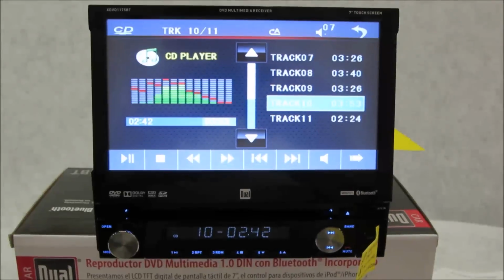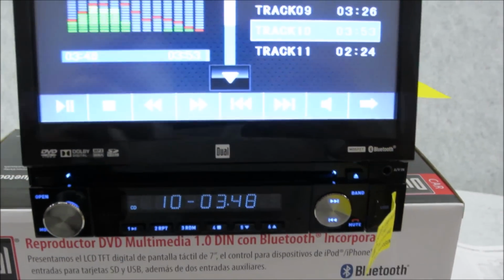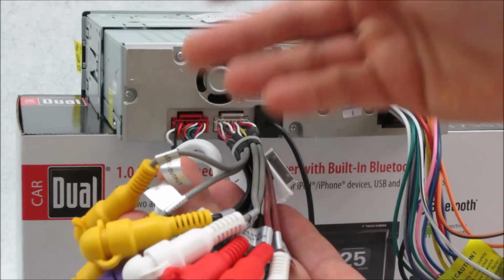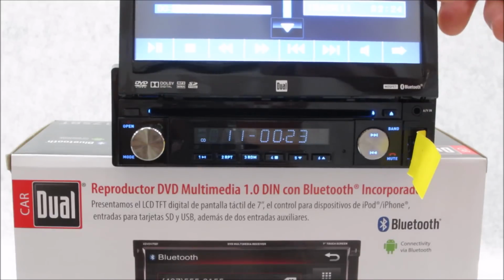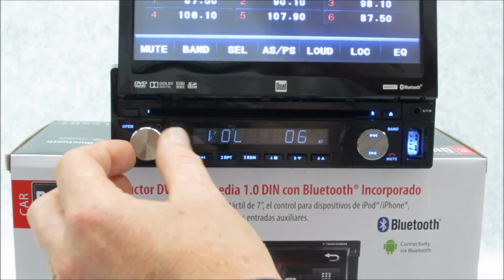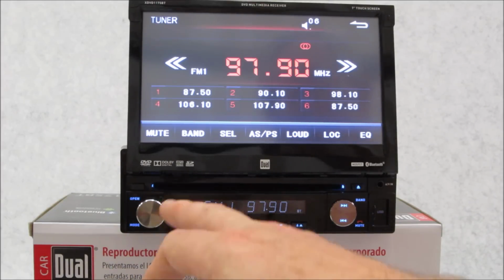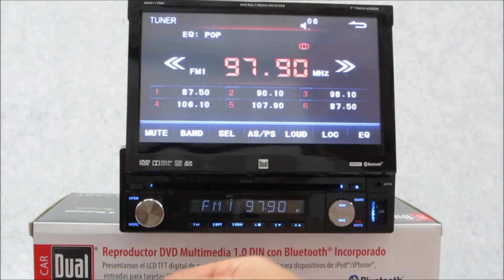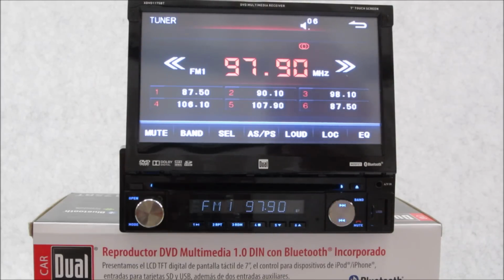Dual XDVD1175BT In Dash Bluetooth DVD Receiver Review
General Specifications
        Chassis Size : 1 Din
        Faceplate Security : Detachable Front Panel
        Screen Type : Digital LED Backlit
        Monitor Size : 7" Diagonal Measurement
        View Angle : 50/70/70/70
        Screen Resolution : 800 x 480
        Pixels : 1,152,000
        Touchscreen : Yes
        Remote Control : Yes
        Peak Power Output : 60 watts x 4 Channels
        RMS Power Output : 18 watts x 4 Channels
        Preamp RCA Output : Yes
        Audio Adjustment : Bass and Treble
        Equalizer : Pop, Rock, Classic, Jazz and Flat
        Preamp Voltage : 2 volts RMS
        CEA-2006 Compliant : Yes
        Dimensions : 7" x 7" x 2" (W x D x H)
Built in Bluetooth

    Hands Free Calling (HFP) : Yes
    Streaming Stereo Audio (A2DP) : Yes
    Remote Device Control (AVRCP) : Yes
    Internal Mic : Yes
    Internet Radio Sound & Control for Smartphone : Yes (Android/iPhone - Function Availability depends on cell phone device)

Control for iPod/iPhone

    Touchscreen Control : Yes
    Charges iPod While Connected : Yes
    Supports iPod Audio : Yes
    iPhone/iPod Cable Included : Yes
USB

    High Speed USB : Yes
    Charges Most USB Devices : Yes
    USB Flash Drives Supported : Up to 64GB
    Play MP3/WMA/JPG Files : Yes

SD Card

    Supports SD/SDHC Cards : SD up to 2GB / SDHC up to 32GB

Playback Features

    AM/FM Tuner : Yes
    FM Presets : 24
    FM Tuning Range : 87.5MHz - 107.9MHz
    AM Presets : 12
    AM Tuning Range : 530kHz - 1710kHz
    CD-R/RW Playback : Yes
    MP3 Playback : Yes
    WMA Playback : Yes
    DVD/Video Playback : DVD/DVD+R/DVD+RW/DVD-R/DVD-RW/DVD+R